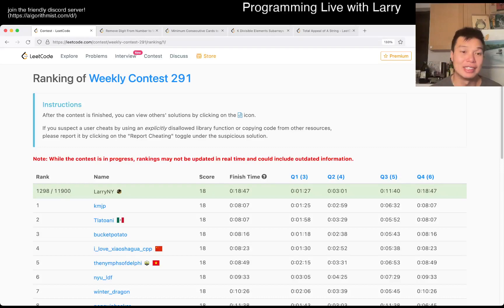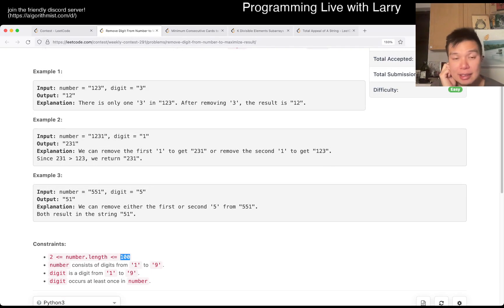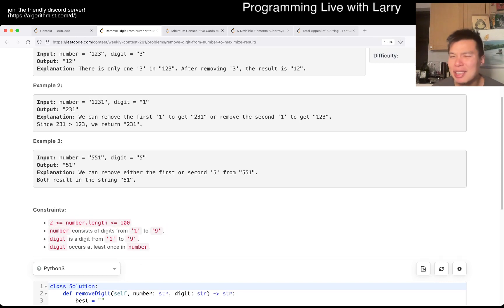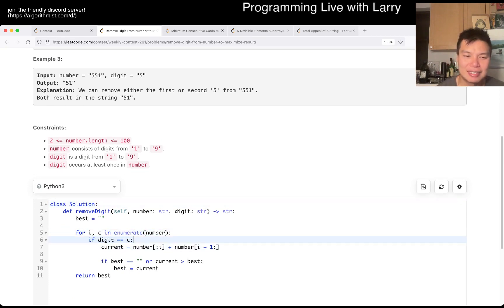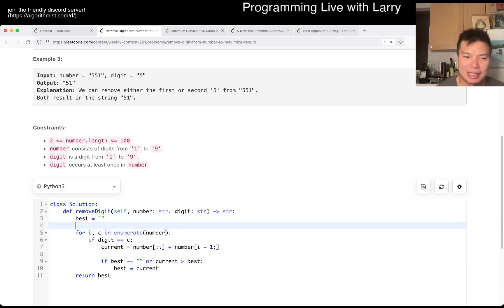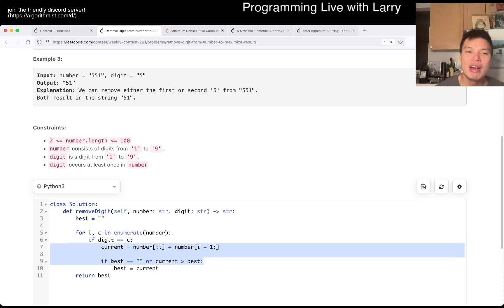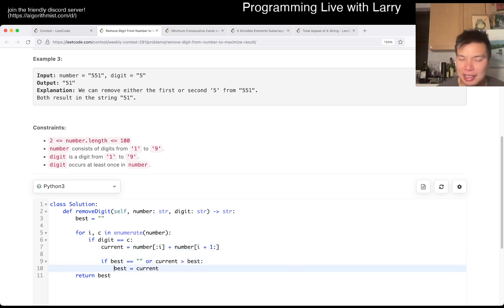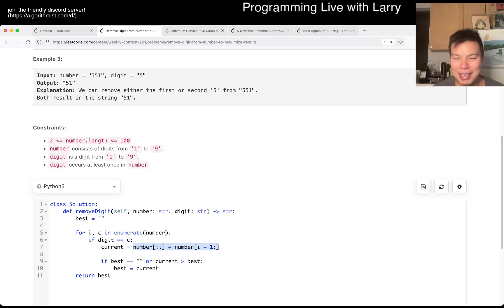2259. Remove Digit From Number to Maximize Result (Leetcode Easy)